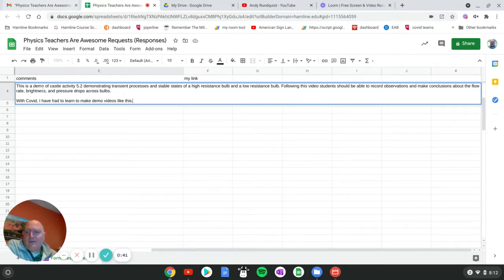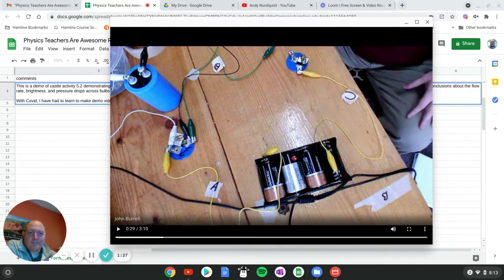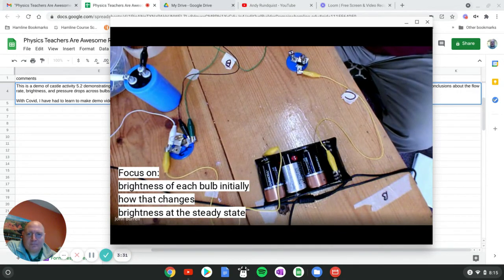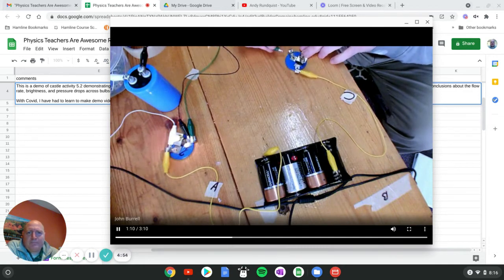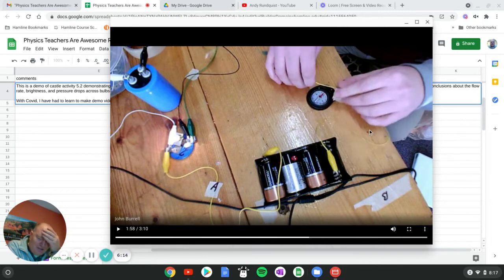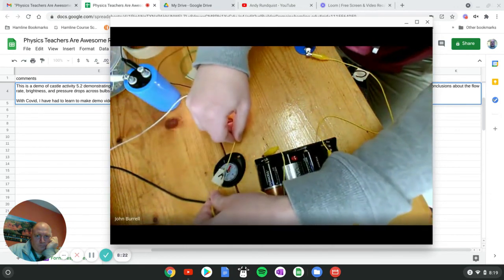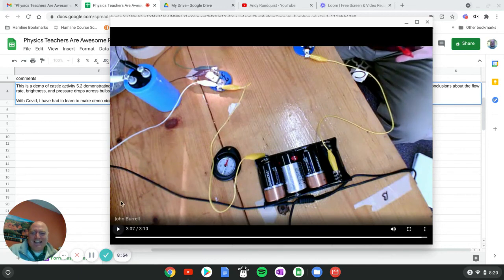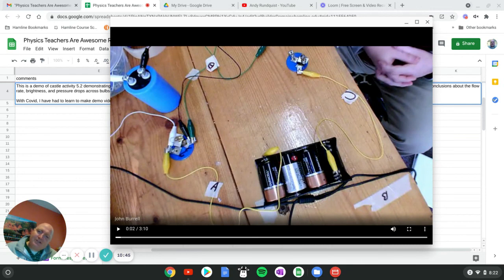Physics reaction #45 PTAA submission from a former student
Original is not on youtube

Loved the camera framing, the clear descriptions, and really loved the work with compass to indicate the current. Got a little confused but that's a good model for how students might react to this. Great prep for students to take the next step.